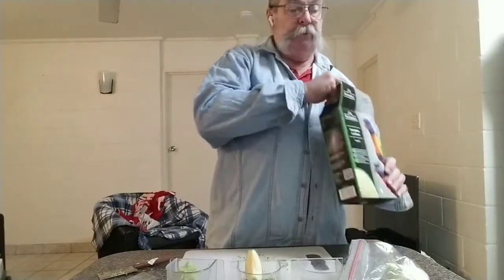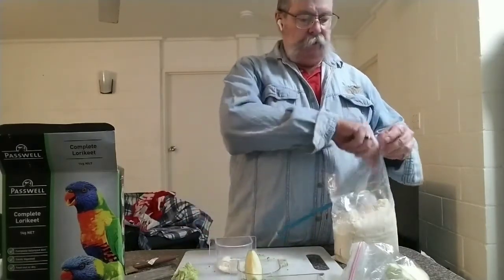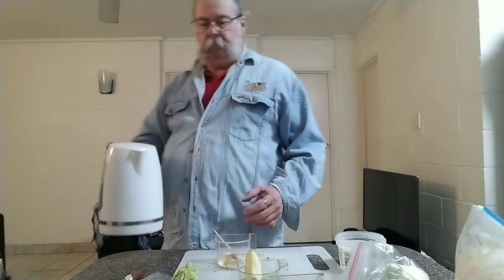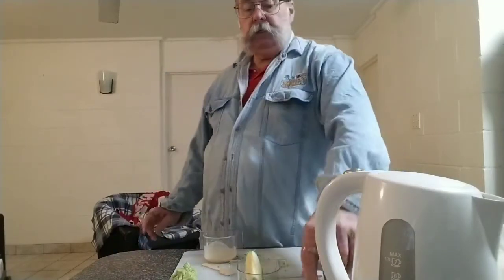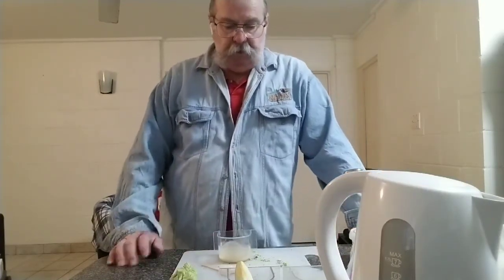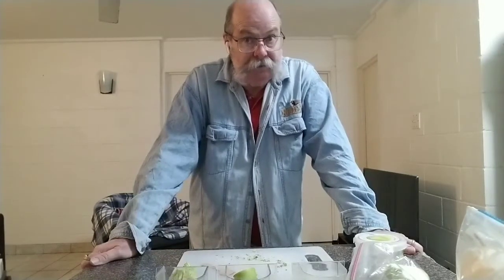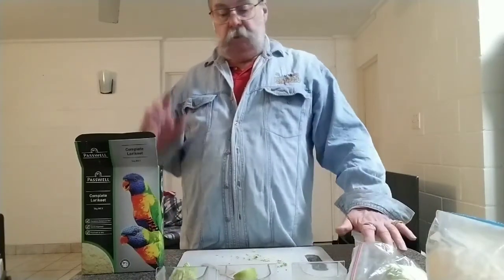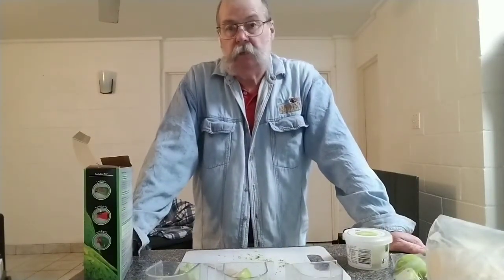Peter The Aussie Rainbow Lorikeet - The How What His Daily Feed Is. A simple daily method.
In this video I explain Peter's simple diet and what not he is feed. Clearly it has worked for us.

Daily Food Items
Passwell Complete Lorikeet
Broccoli Florets chopped
Apple, Pear Puree
Sliced Apple